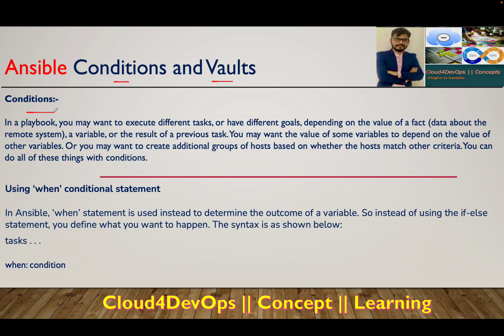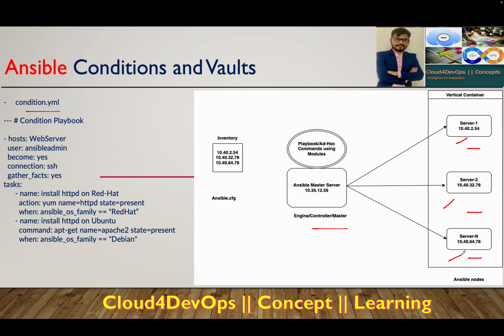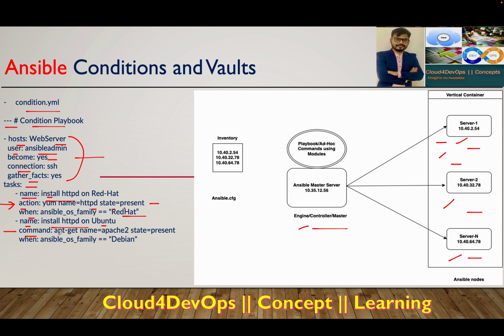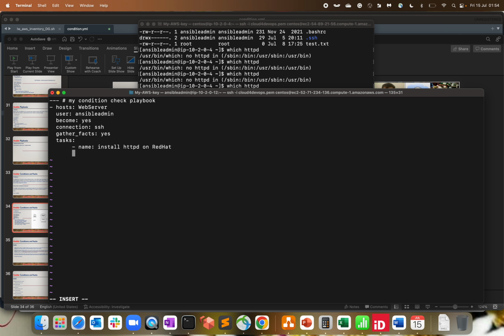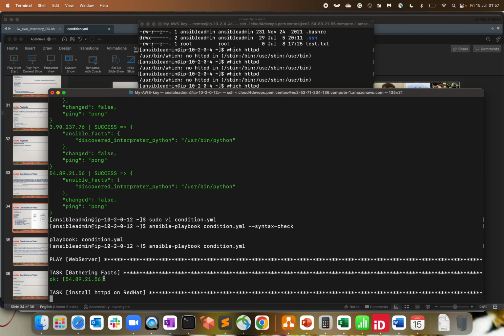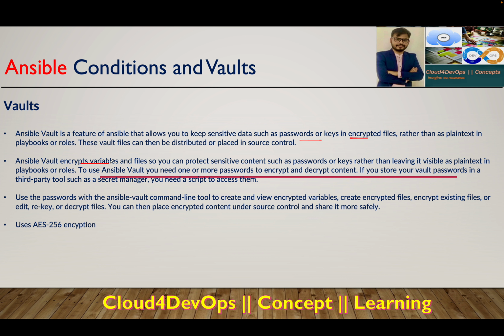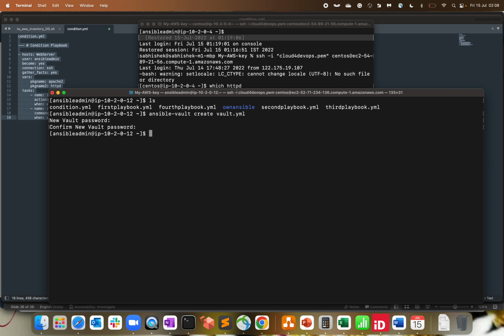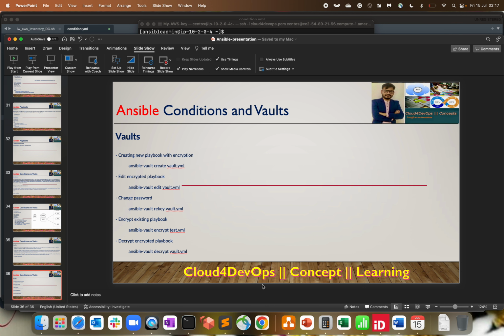Ansible Conditions and Ansible Vault | Concepts | Detail Demo | Cloud4DevOps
Lecture 9th of the Ansible series will help you to understand the concept of Ansible Conditions and Ansible Vault and how to use them as per our daily needs.

- Concepts of  Ansible Conditions and Ansible Vault
- Detailed Practical lab on Playbook, Handlers, Variables

Happy Learning !!!